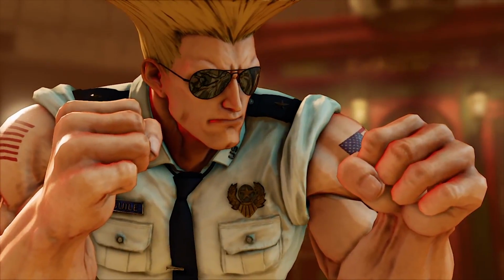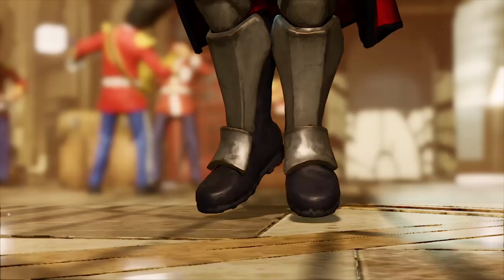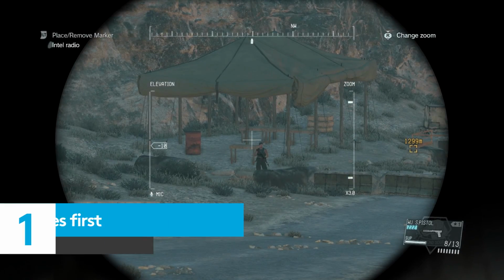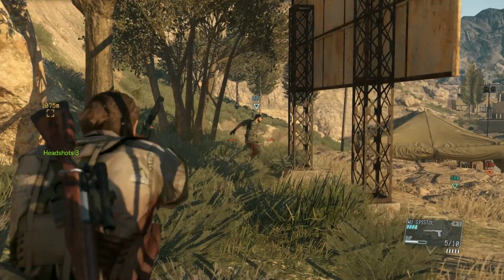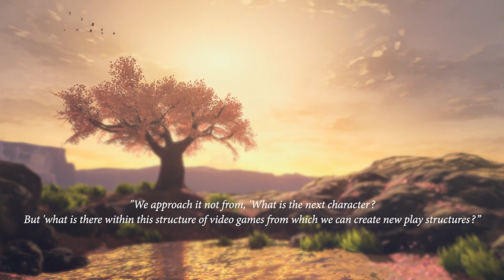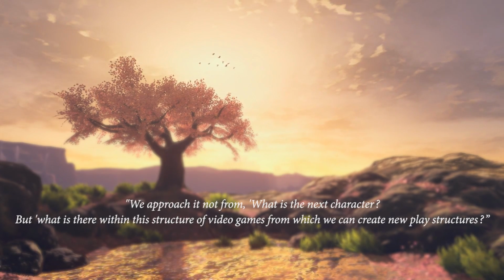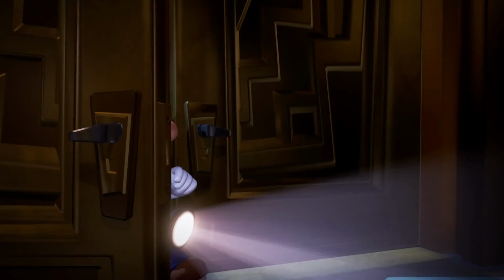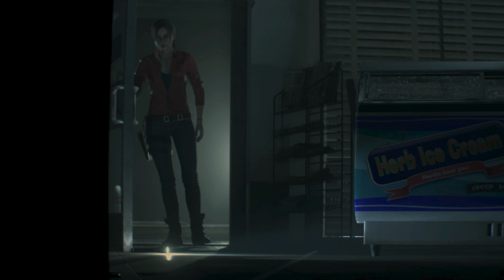What makes a great video game character?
The history of video games is filled with characters who leave a lasting impact on us. But what exactly goes into making a legendary video game personality? In this video, Matt looks at exactly what makes a gaming character great.

And here’s the Polygon article about creating Lara Croft. I said it was recent in the video, but it’s actually from 2015! My mistake